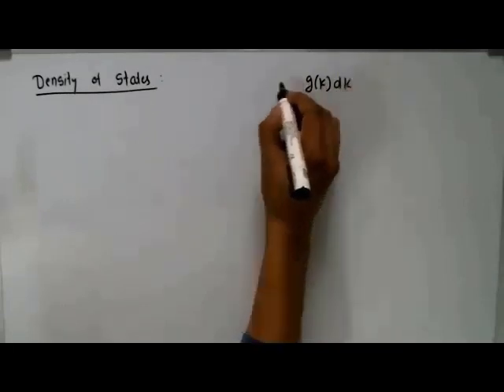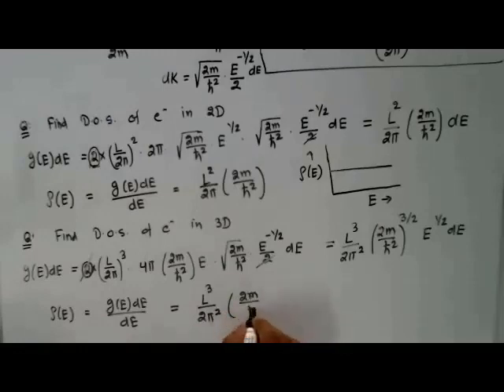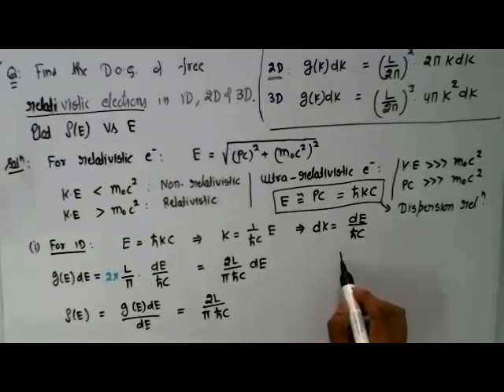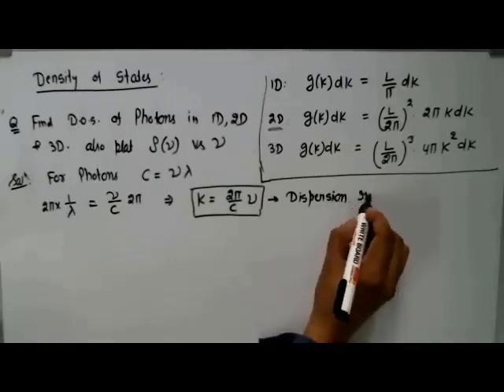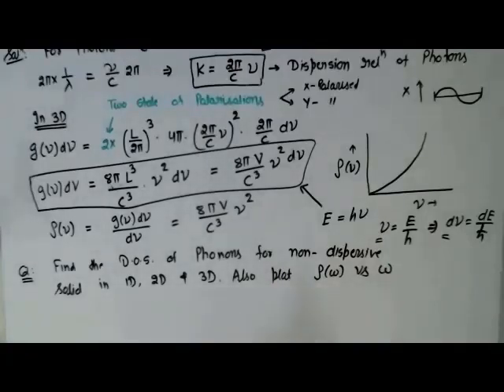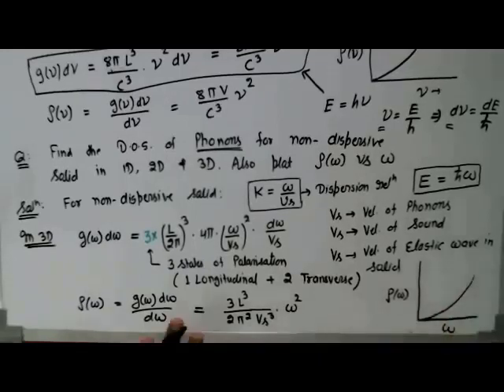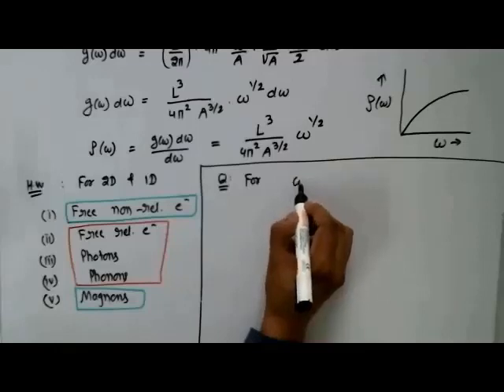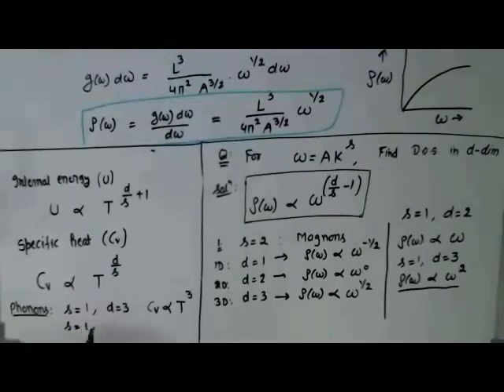SOLID STATE II # DENSITY OF STATES PART B